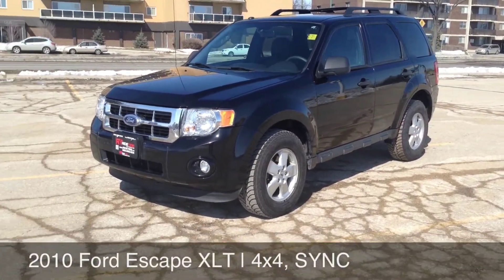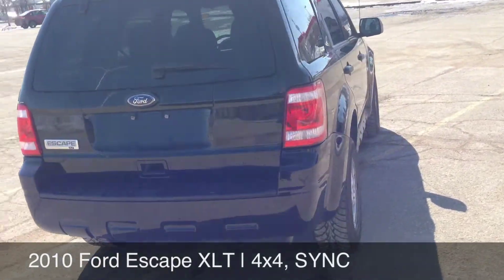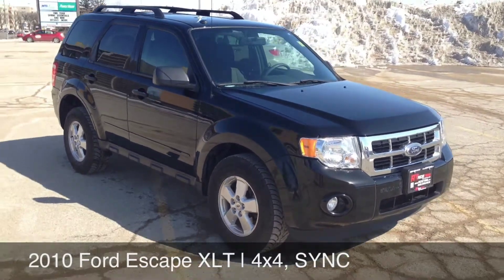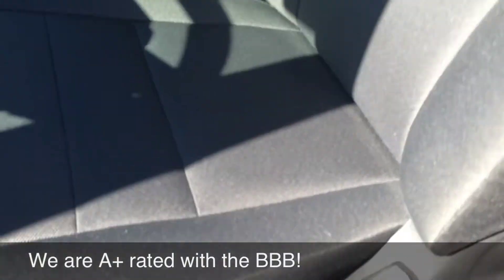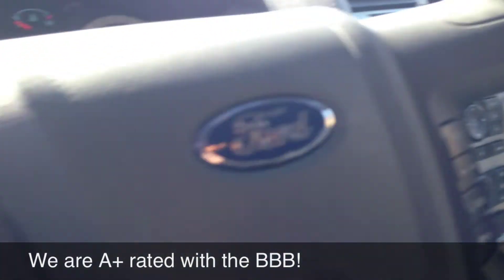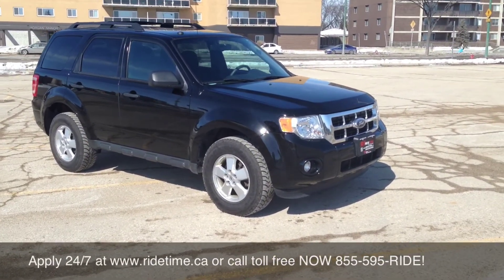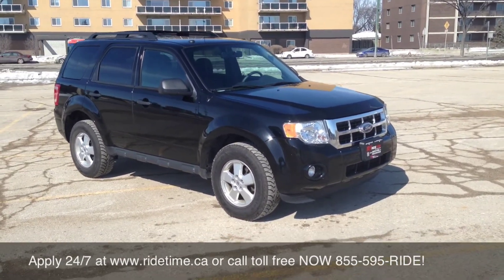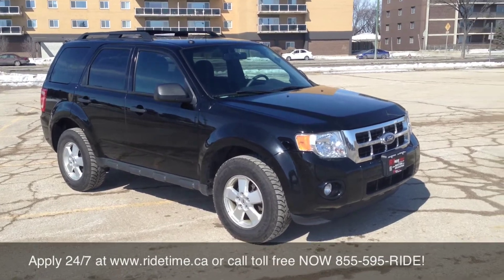2010 Ford Escape XLT - Ride Time - Winnipeg, MB